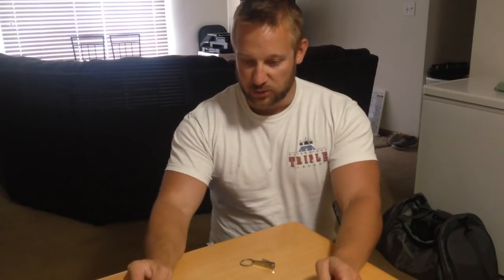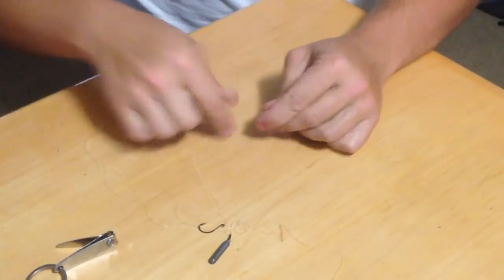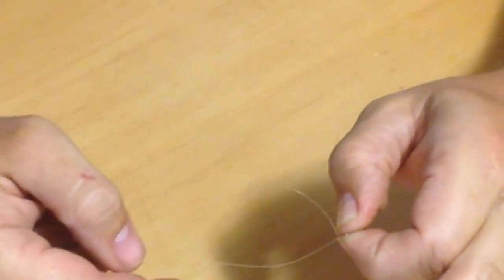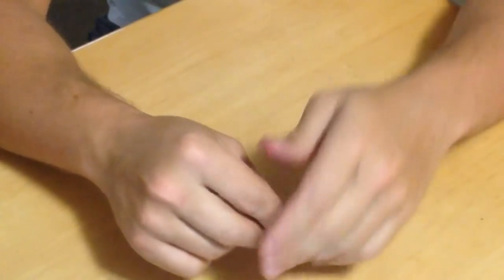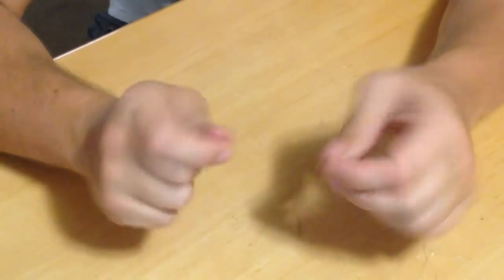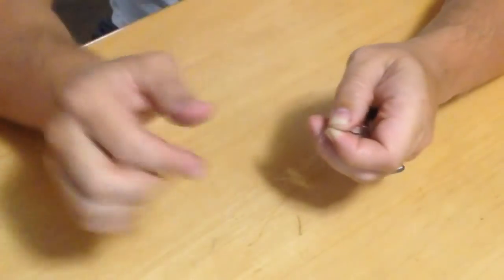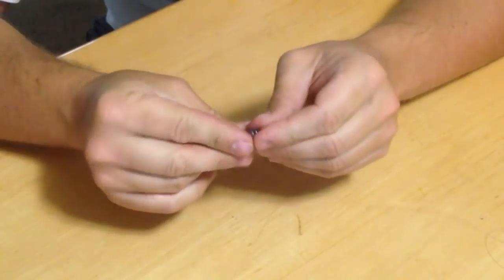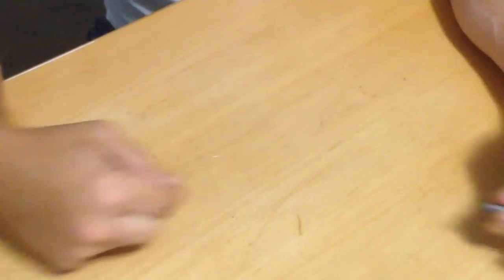How to tie a Drop Shot (Modified/Pre Rigged)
I did a quick video on how to tie a pre-rigged drop shot set up so you can always have it on hand in case you get broke off when on a hot bite and don't have time to tie up another one! Hope this helps cut down some wasted time on the water so more time is spent FISHING! DropShot HowTo Fishing Pre-Rigged

Tackel list:
1. Size #8 or #10 Inline swivel
2. Size #4 or #8 or bigger Walleye hook
3. Skinny style Drop shot weight set

~Fishing Gear~
Favorite Fishing Line
"Go To" Rods I use the most
"Go To" Spinning Reel
Favorite Spinning Rod
Favorite Spinning Reel
Favorite Bluegill Spinner